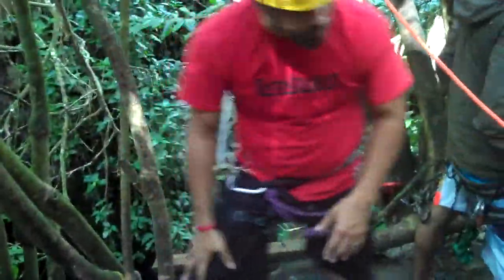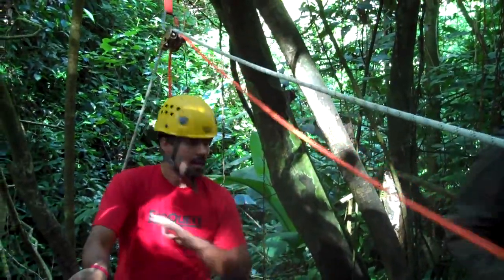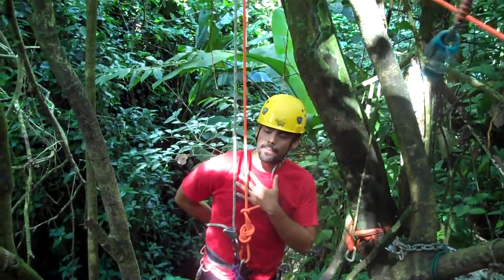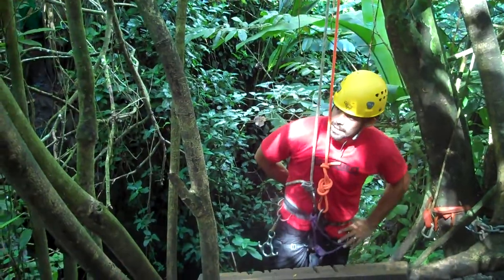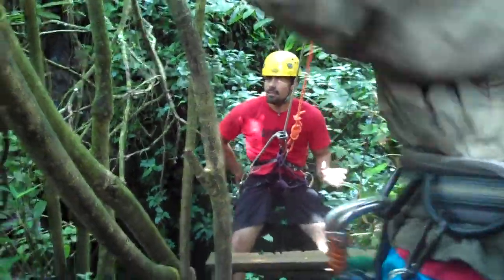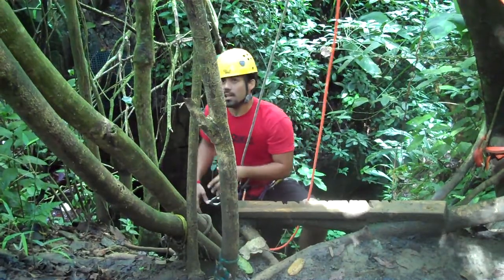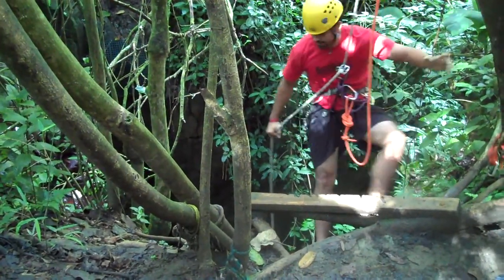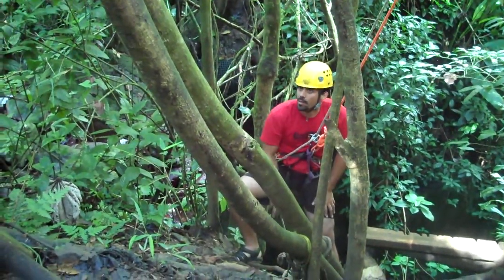Andre giving us instructions for rapelling.mp4